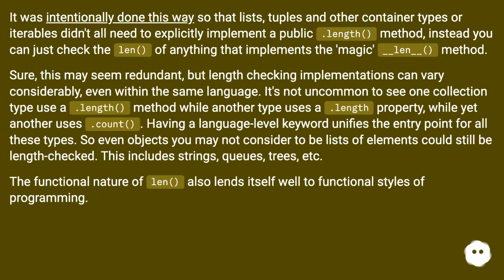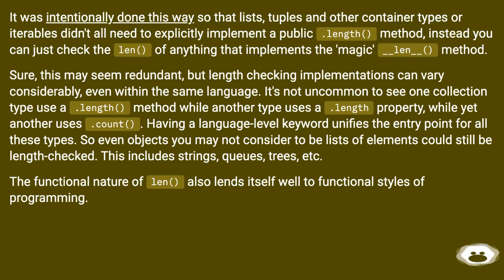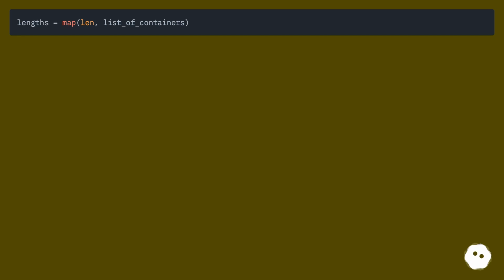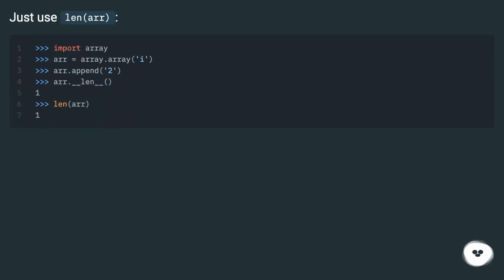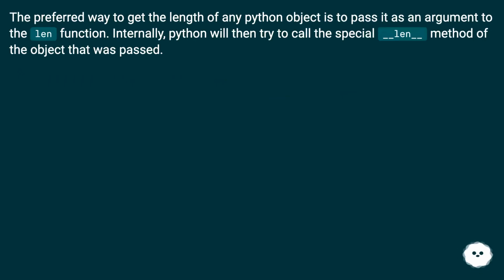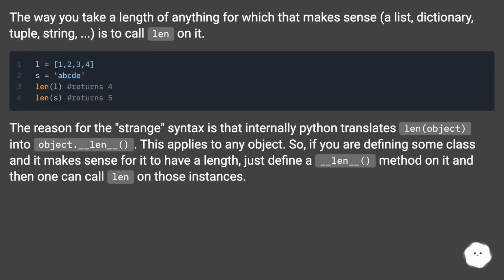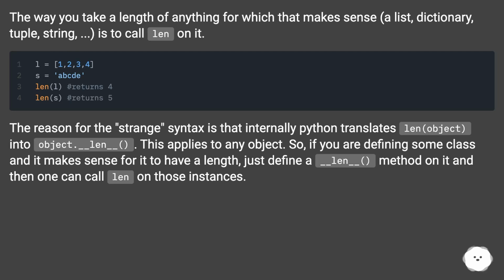Is arr.__len__() the preferred way to get the length of an array in Python?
Chapters
00:00 Is Arr.__len__() The Preferred Way To Get The Length Of An Array In Python?
00:20 Accepted Answer Score 1257
01:28 Answer 2 Score 26
01:38 Answer 3 Score 24
01:57 Answer 4 Score 54
02:32 Thank you